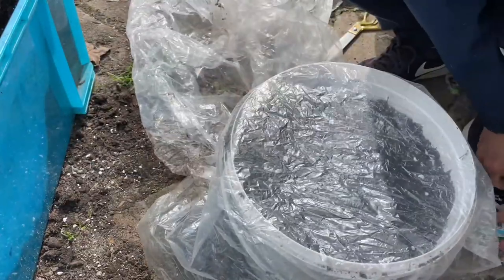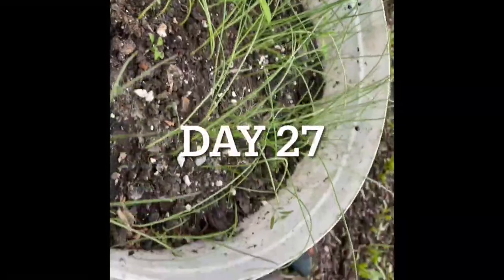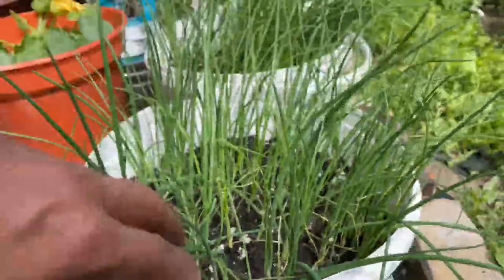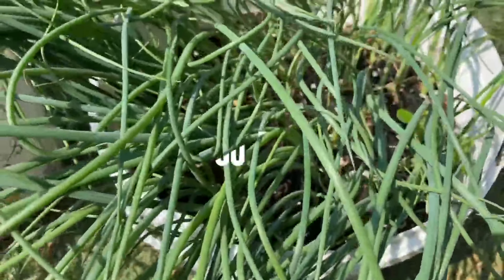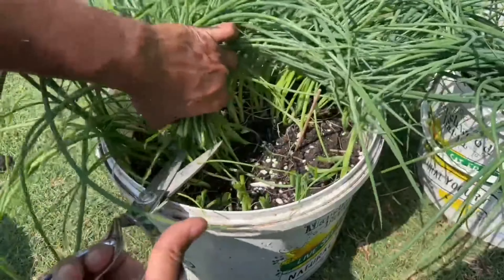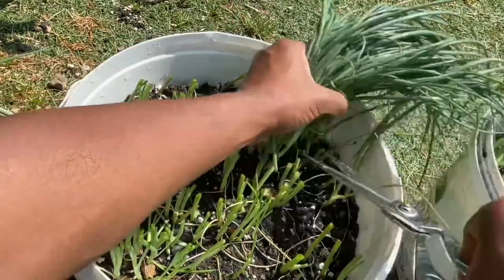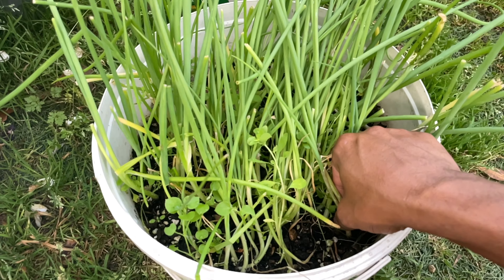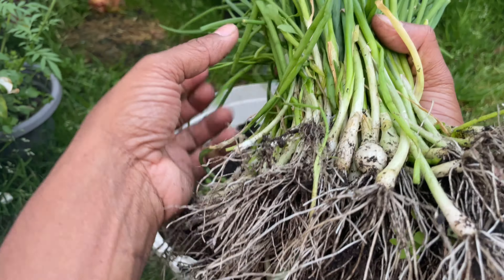Growing spring onions from sowing to harvest! Garden hacks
This video will show you easy way how to grow spring onions in small containers or planters. All the way from sowing seeds to harvesting good amount of green onions.